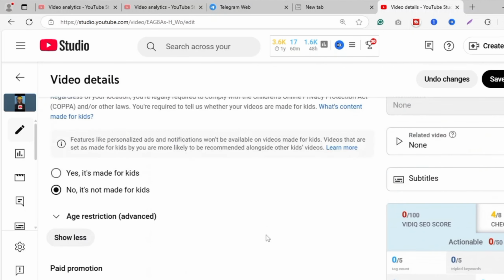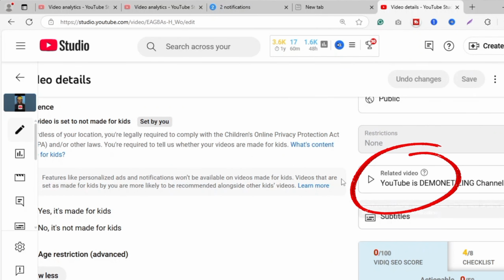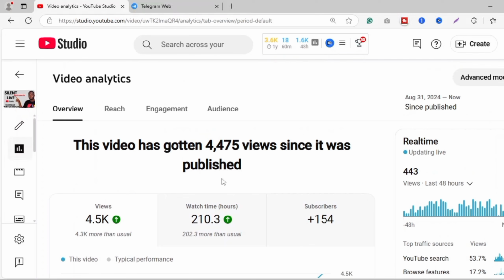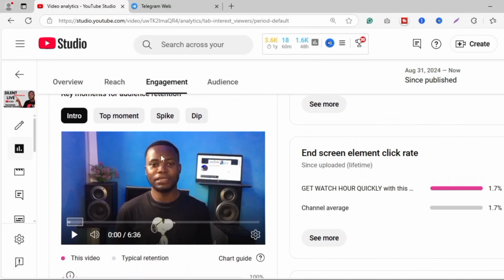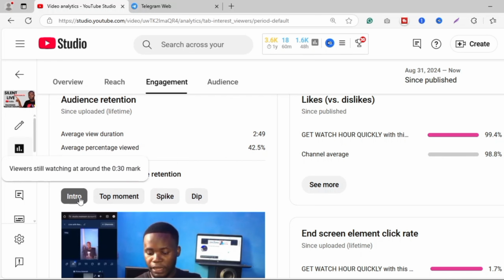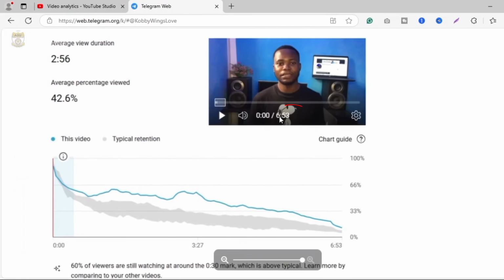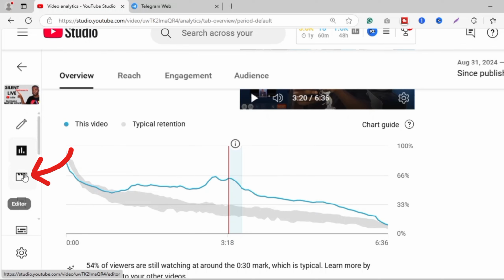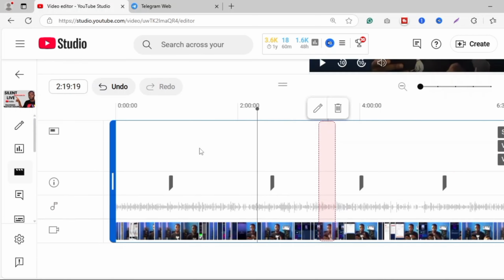Tutorial on How to DOUBLE Watch Hours Quickly WITHOUT Making Videos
Learn how to double your YouTube watch hours quickly without making new videos! 🚀 This tutorial reveals a smart strategy for using your existing content to boost watch time, gaining 4000 hours watch time on YouTube and growing your channel fast.

Timestamp:
00:00 - Intro
00:39 - Related Video Feature (Explanation)
01:06 - Related Video Feature (Step-by-Step Guide)
02:48 - Audience Retention Graph (What It Means)
06:54 - Final Advice for Boosting Watch Hours
07:21 - Outro

👨 About Me 👨

My name is Prince Asiamah. I create content on YouTube and Social media Growth Strategies.